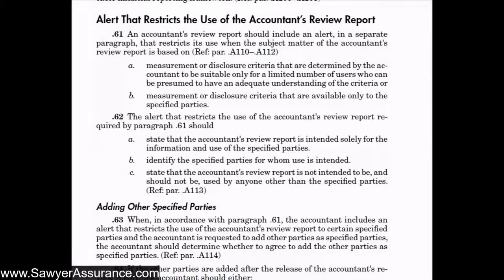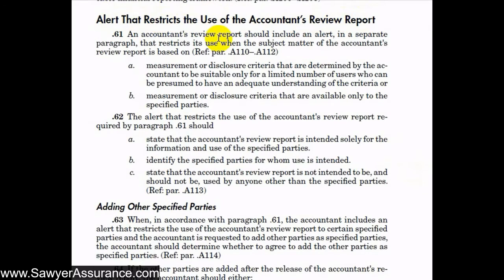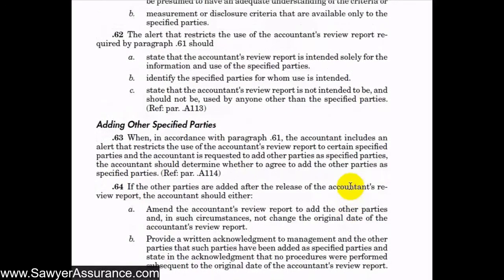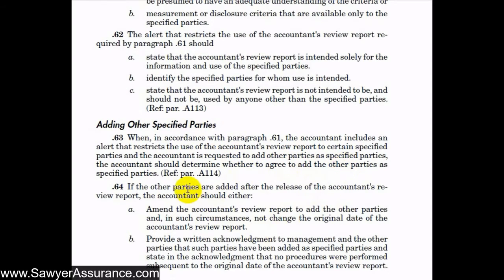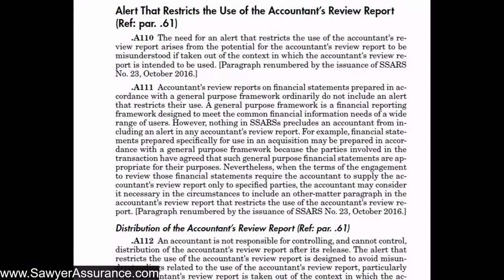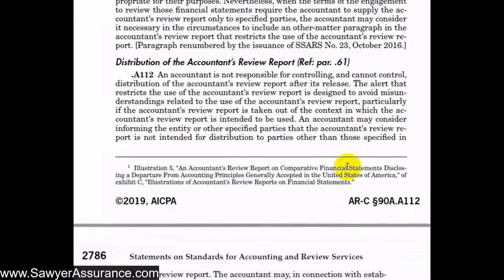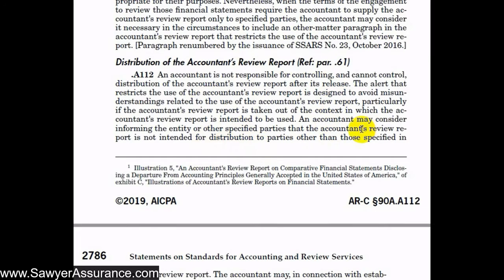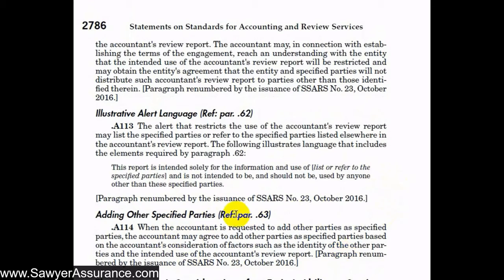AR-C section 90A.61-64: The Accountant's Review Report (When its Use is Restricted)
AR-C Section 90A.61-64 says:

".61 An accountant's review report should include an alert, in a separate paragraph, that restricts its use when the subject matter of the accountant's review report is based on (Ref: par. .A110–.A112)

a. measurement or disclosure criteria that are determined by the accountant to be suitable only for a limited number of users who can be presumed to have an adequate understanding of the criteria or
b. measurement or disclosure criteria that are available only to the specified parties.

.62 The alert that restricts the use of the accountant's review report required by paragraph .61 should

a. state that the accountant's review report is intended solely for the information and use of the specified parties.
b. identify the specified parties for whom use is intended.
c. state that the accountant's review report is not intended to be, and should not be, used by anyone other than the specified parties. (Ref: par. .A113)

Adding Other Specified Parties

.63 When, in accordance with paragraph .61, the accountant includes an alert that restricts the use of the accountant's review report to certain specified parties and the accountant is requested to add other parties as specified parties, the accountant should determine whether to agree to add the other parties as specified parties. (Ref: par. .A114)

.64 If the other parties are added after the release of the accountant's review report, the accountant should either:

a. Amend the accountant's review report to add the other parties and, in such circumstances, not change the original date of the accountant's review report.
b. Provide a written acknowledgment to management and the other parties that such parties have been added as specified parties and state in the acknowledgment that no procedures were performed subsequent to the original date of the accountant's review report."